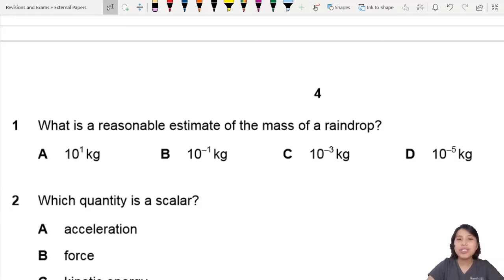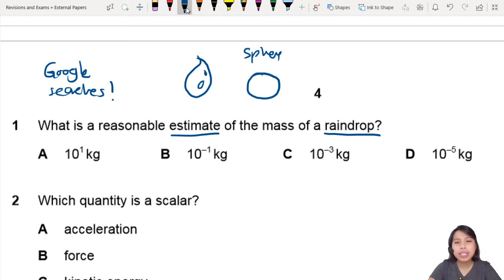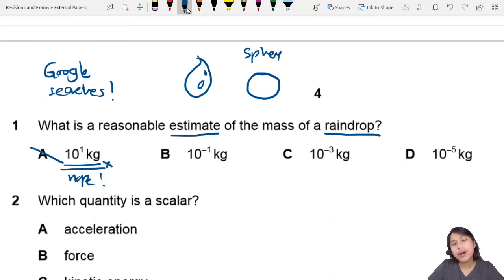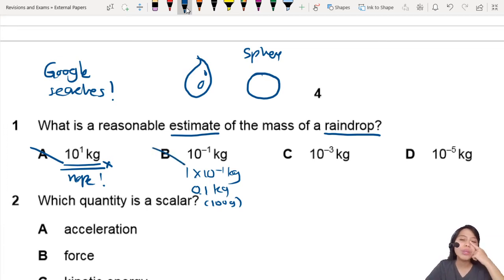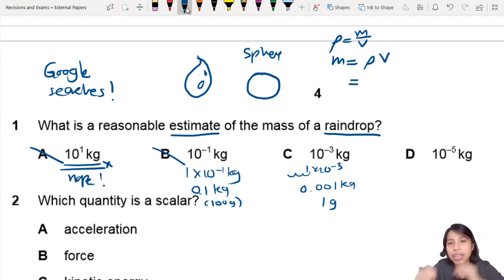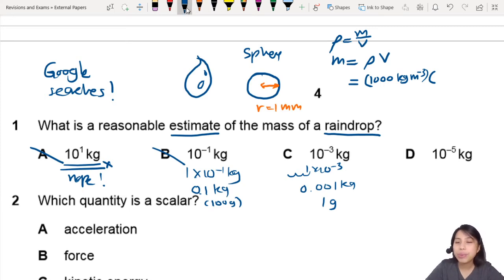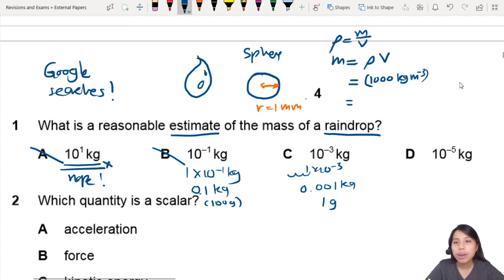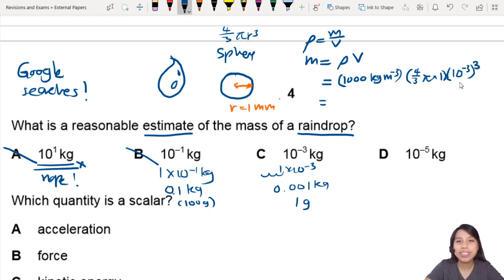MJ20 P12 Q1 Estimate Mass of Raindrop | May/June 2020 | CAIE A Level 9702 Physics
9702/12/M/J/20: What is a reasonable estimate of the mass of a raindrop?

9702_s20_qp12